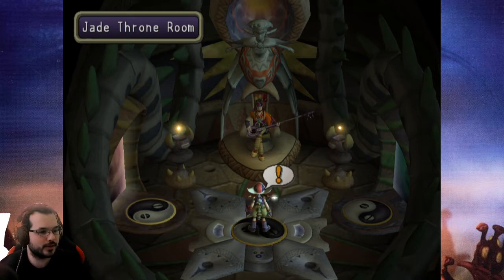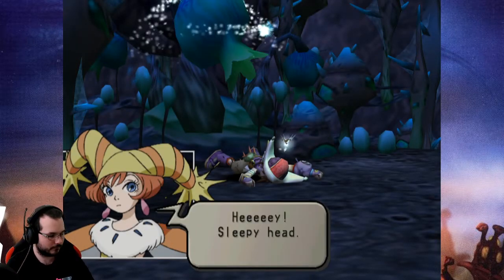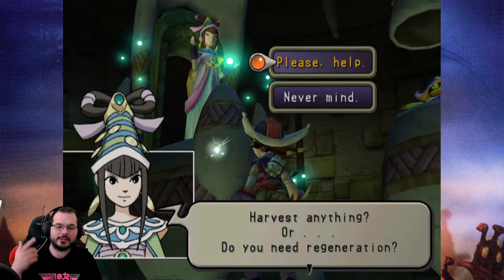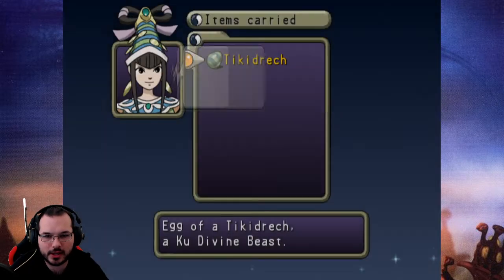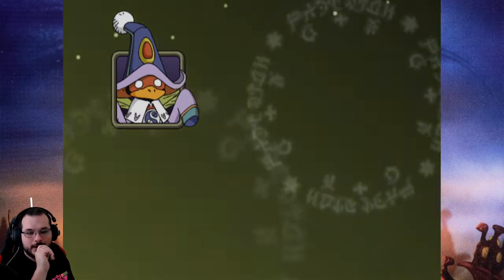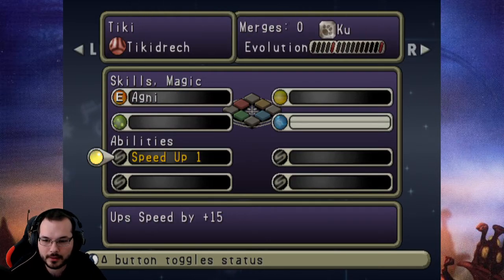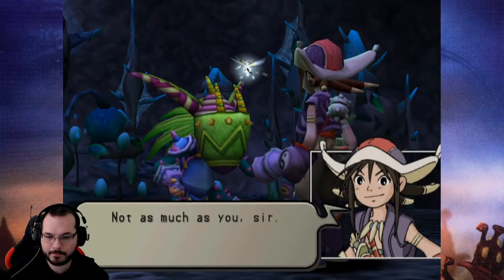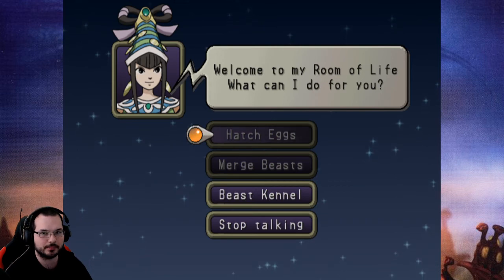Jade Cocoon 2 - Ep. 2 - Mysterious water girl! [March of Monsters]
What does "March of Monsters" mean?

For the last (belated) week of March of Monsters
we´re taking a look at one of the more obscure
Monster collection games: Jade Cocoon 2
Young Kahu sets out to become a BeastHunter,
just to then get cursed, grow a tail, and
turning into an evil Kalma if he doesn´t find
the four Forest Orbs...
So much for the first minutes of the game...
To help him in his endeavor Kahu will use the
help of Divine Beasts, mysterious creatures
that work together with Humans to defeat the evil
Kalma!